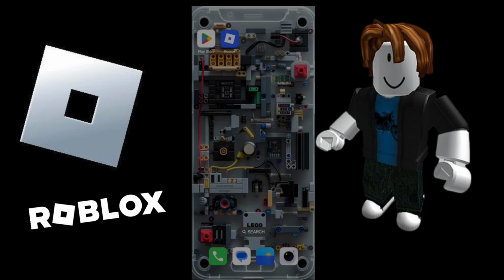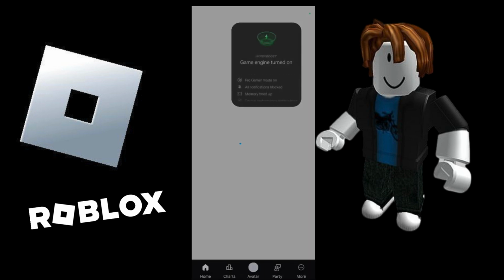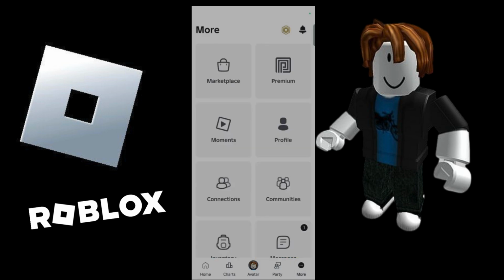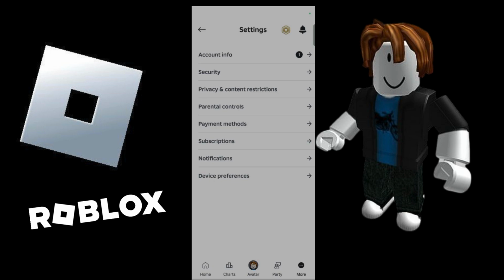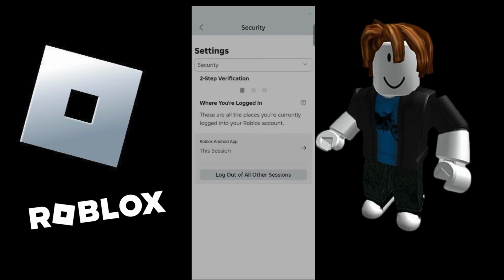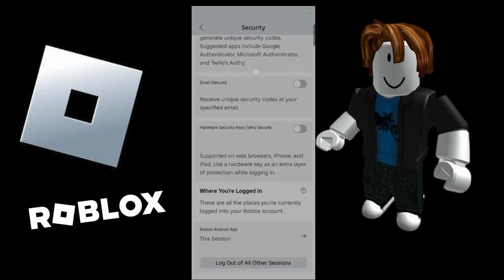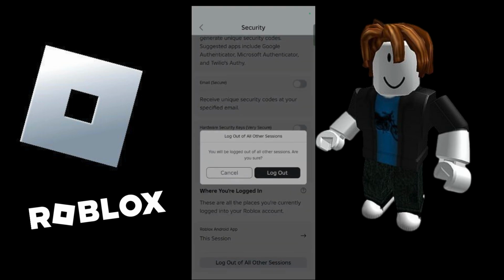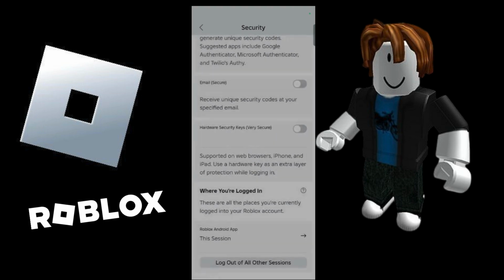How to Log Out of Roblox on All Devices Using the Roblox App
Do you want to secure your Roblox account and make sure you’re logged out everywhere? Whether you forgot to log out on another device, shared your account on a friend’s phone, or just want extra security, Roblox makes it easy to log out of all devices at once. This ensures that only you have access to your account, keeping your items, Robux, and progress safe.

In this step-by-step tutorial, I’ll show you how to log out of Roblox on all devices using just the Roblox mobile app.

Here’s what you’ll learn in this video:

* How to open the **Roblox app** and access your account settings
* Navigating to the **Settings** menu inside the app
* Finding the option to **log out of all sessions**
* Confirming your choice to log out everywhere at once
* Why logging out of all devices is important for account safety
* Tips for protecting your Roblox account with **two-step verification (2SV)**
* How to update your password after logging out everywhere to keep your account even more secure

Once you complete these steps, your Roblox account will be logged out from every device it was signed into—whether that’s a computer, tablet, or another phone. You’ll only stay logged in on the device you choose, giving you full control over your account.

This is especially useful if you:

* Logged in on a public or shared device
* Lost a device where you had Roblox installed
* Want to make sure no one else has access to your account

After logging out everywhere, don’t forget to log back in only on your personal device with your updated password.